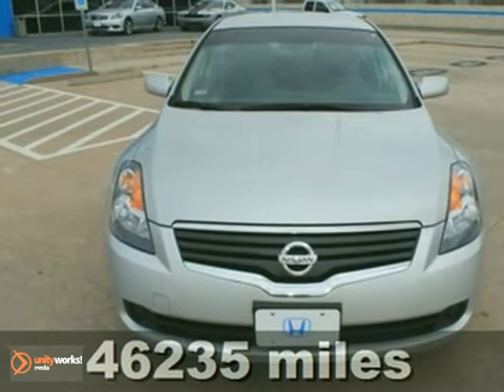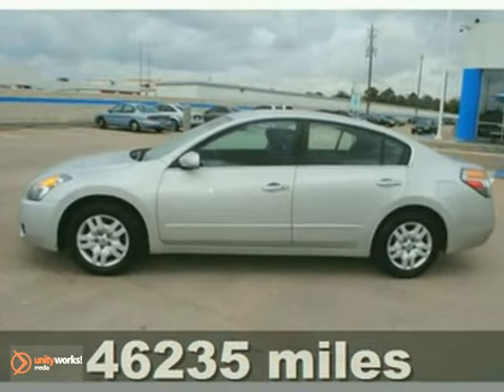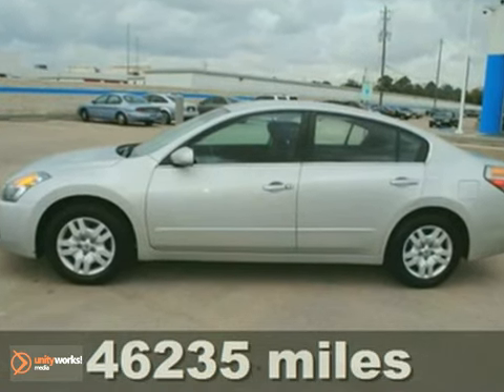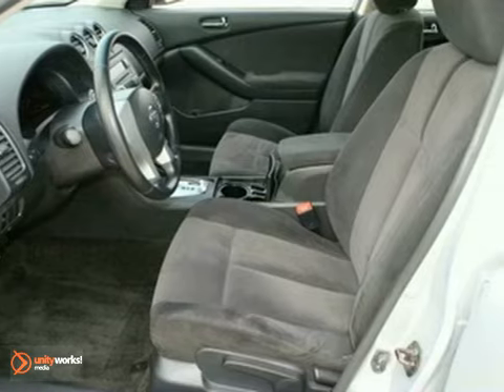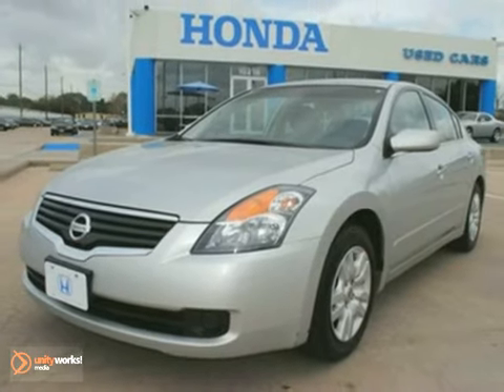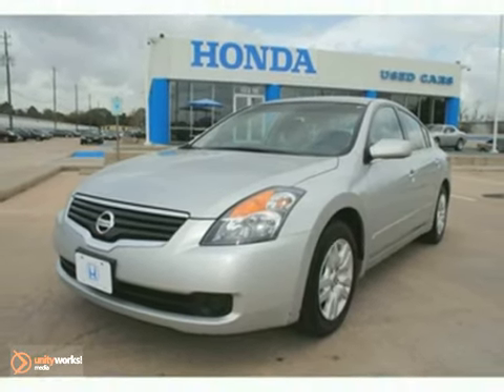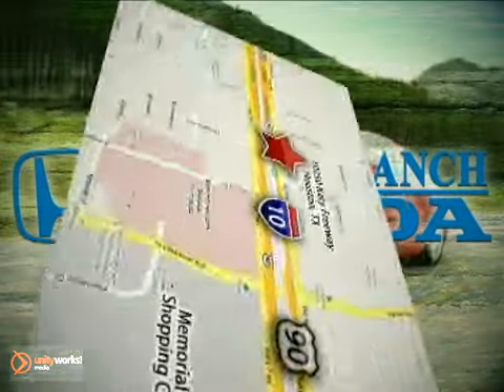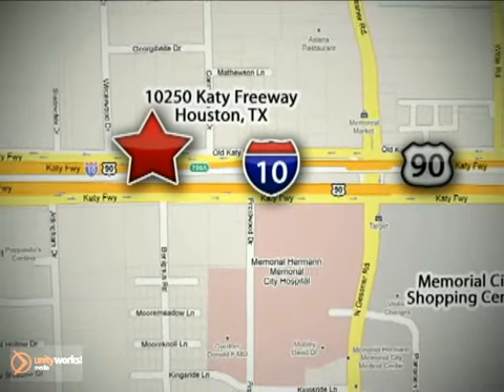2009 Nissan Altima 9N488938 in Houston TX Katy, TX 77043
SOLD - If you are looking for real value on a great used car, Spring Branch Honda invites you to come in and test drive this 2009 Nissan Altima, stock# 9N488938. We are conveniently located near Houston TX Katy, TX and known for our great selection, reliability and quality. Come take a look at this 2009 Nissan Altima today.

10250 Old Katy Road
Houston TX Katy TX, 77043

Smooth as silk!! Outstanding gas mileage!! Great MPG!! Confused about which vehicle to buy? Well look no further than this unblemished 2009 Nissan Altima. This Altima will not drain you at the pump with its great fuel economy. New Car Test Drive said it has ...more performance, comfort, safety, economy, and better looks... - Goodson Honda West is the home of the Free Lifetime Warranty! - Cruise Control, Power Windows, Power Door Locks, Power Mirrors, Tilt Steering Wheel, Driver Airbag, Passenger Airbag, Keyless Entry, Rear Defogger, Intermittent Wipers, AM-FM, CD Player -